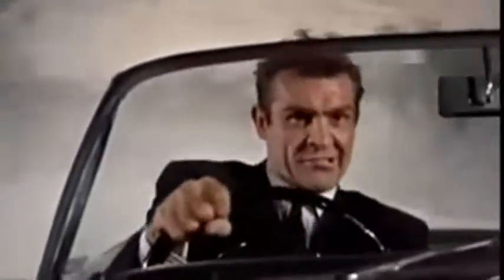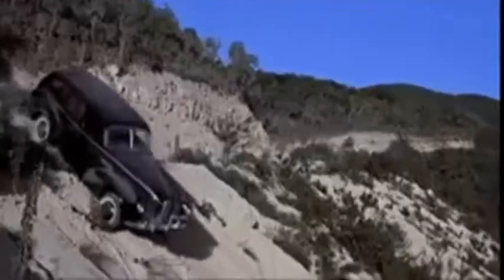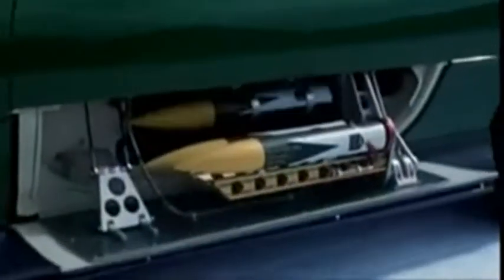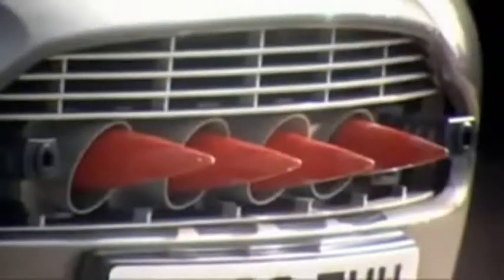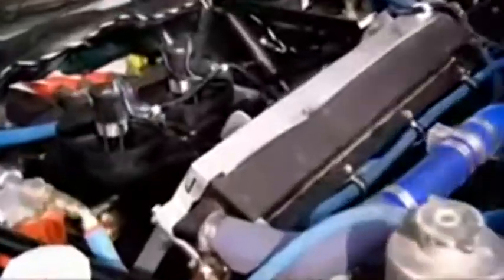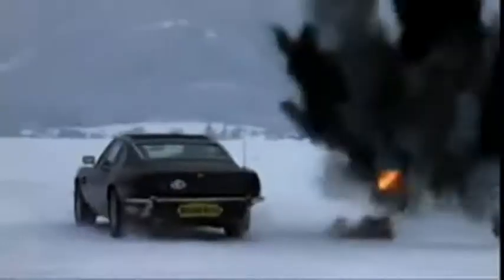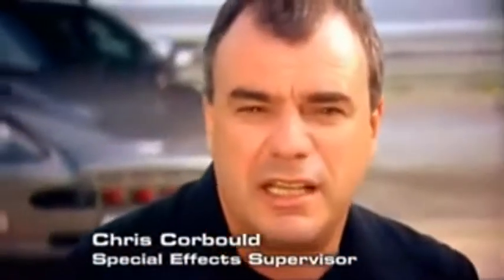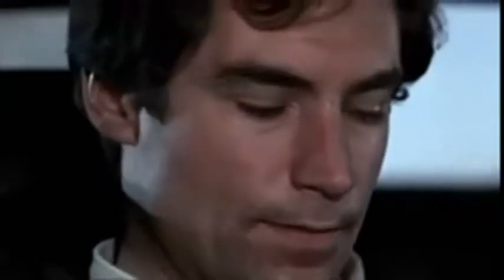Pirs Brosnan - Dzems Bond i u privatnom zivotu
Kako pravila Holivuda nalažu, uspevaju jaki i hrabri, a Pirs Brosnan je to bio. Ponosno je nosio titulu 007 do 2004. kada je štafetu predao nešto mlađem kolegi Danijelu Krejgu (Daniel Creig). A Pirs i ne bi bio Džems Bond da nema hrabrosti da glasno govori o svom holivudskom životu. Kako sam kaže, put slave i šoubiznisa je veoma trnovit i važno je biti Džems Bond i u svakodnevnom životu kako bi mogli da se nosite sa uspehom. Ceo tekst pročitajte na sledećem linku